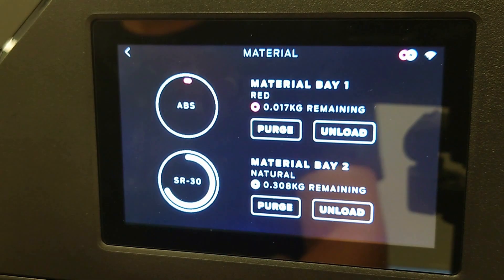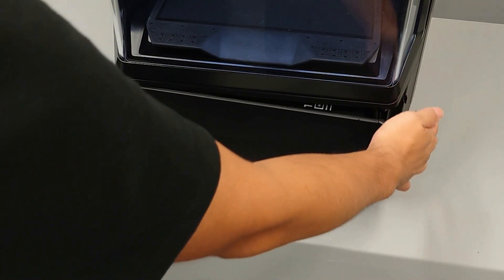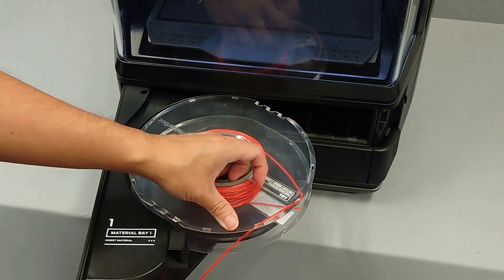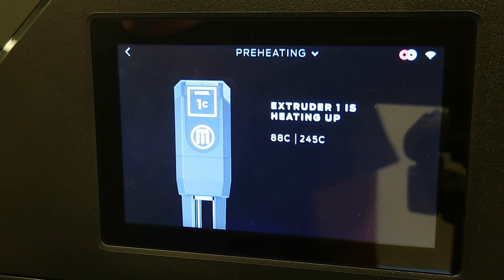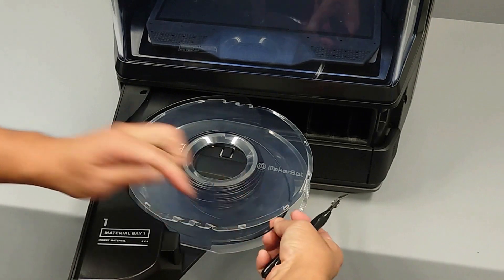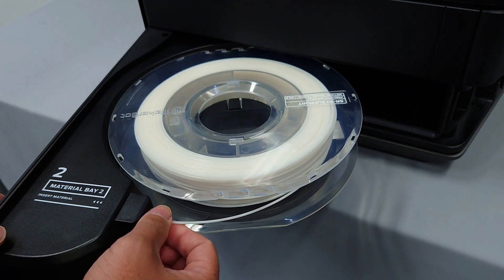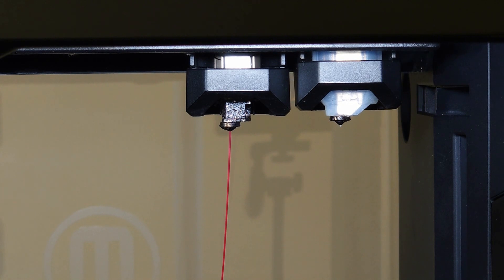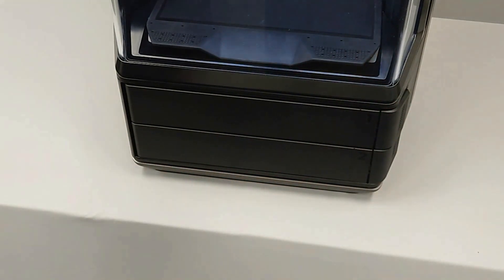METHOD Series Quick Tips | Changing Filament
A step-by-step walkthrough on how to change the Filament on your MakerBot METHOD.